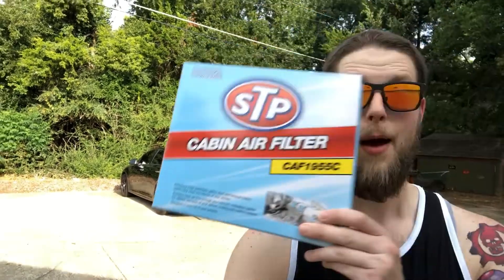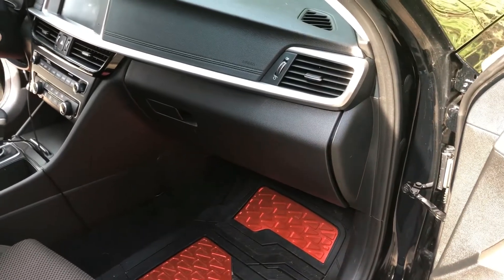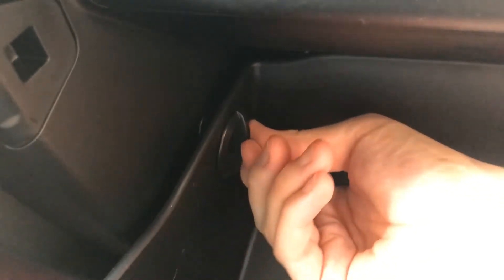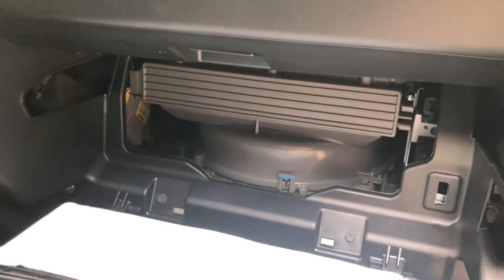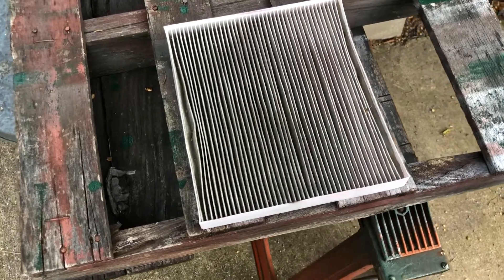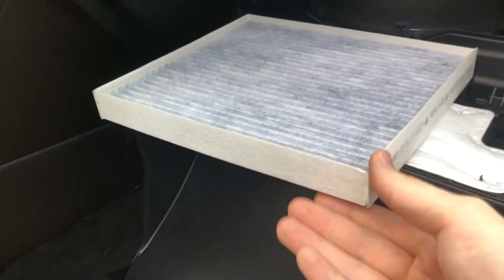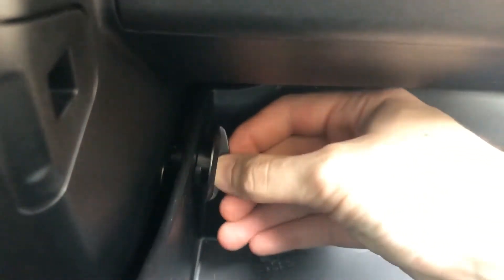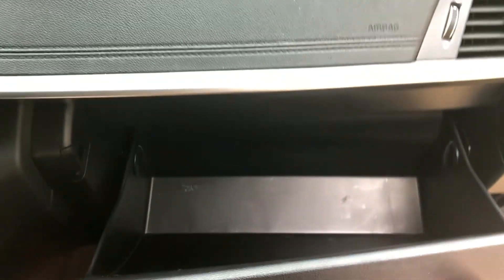How to Change Your Cabin Air Filter - 2019 Kia Optima (Save $$$)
Don't let a service station like Jiffy Lube charge you $30 or even $40 to replace your cabin air filter.  Do it yourself for only $10!

I'm so sorry about the cicadas (bugs) buzzing in the background!

Amazon Associates Links:

Non STP Air Filter